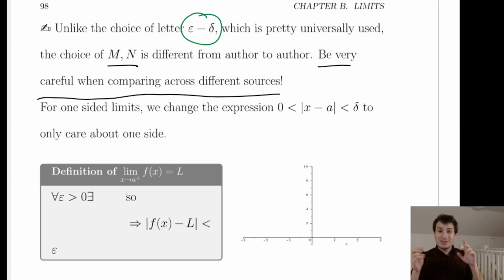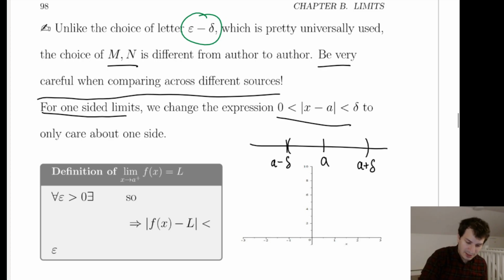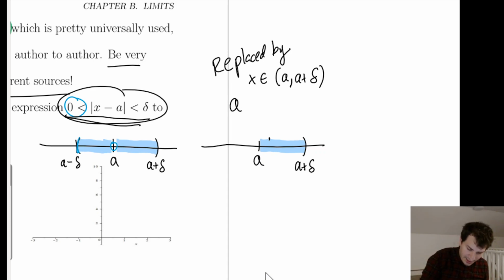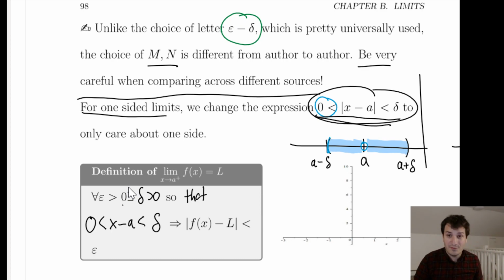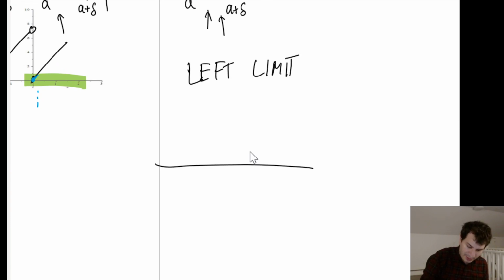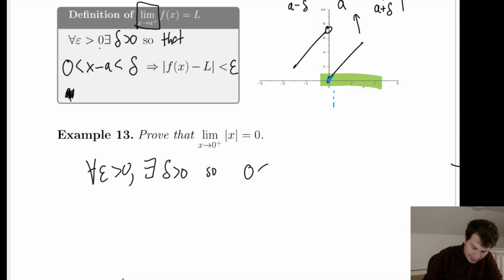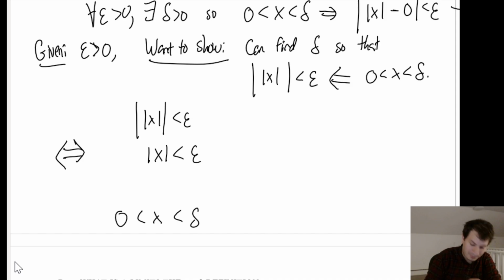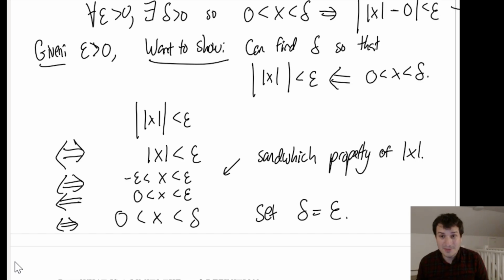Epsilon-Delta Left and Right Limits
Part of B.5.4.